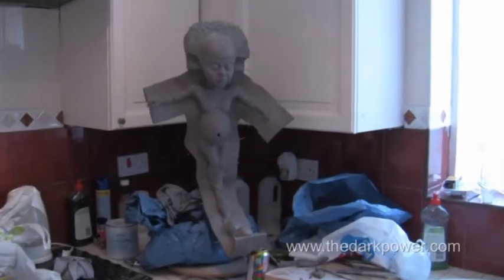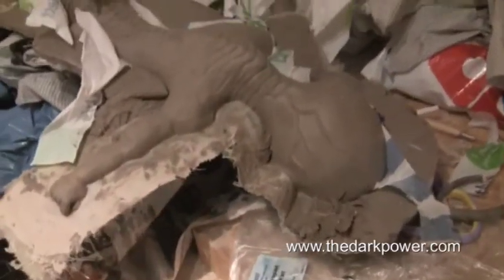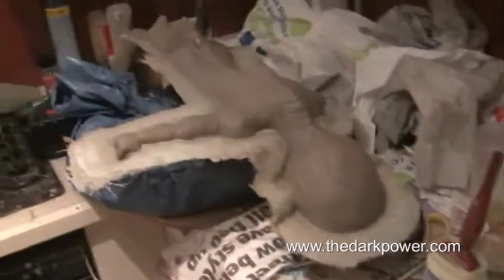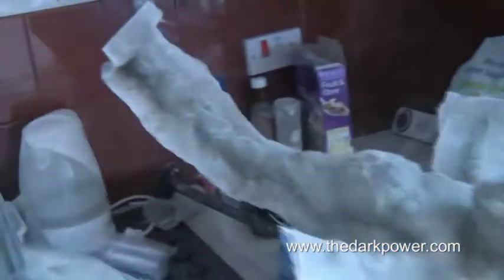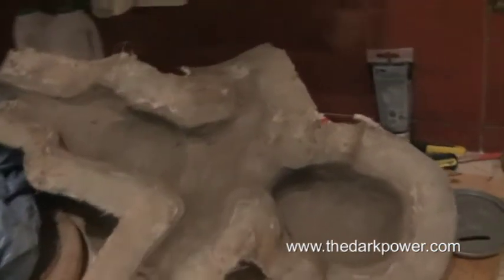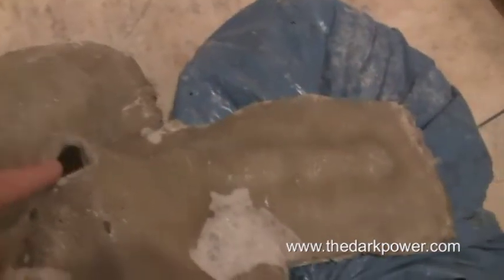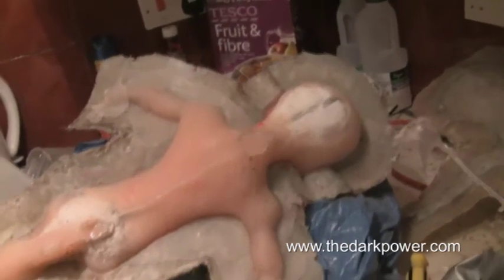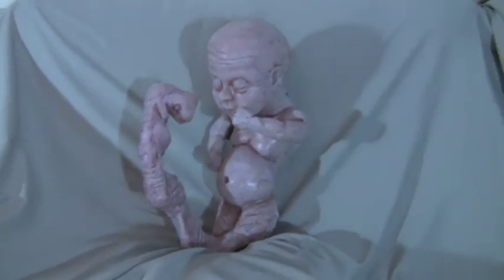Making a Rubber Puppet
A step by step showing how to make moulds of a sculpture and cast a rubber puppet.  Might be abit boring if you're not interested in such things!